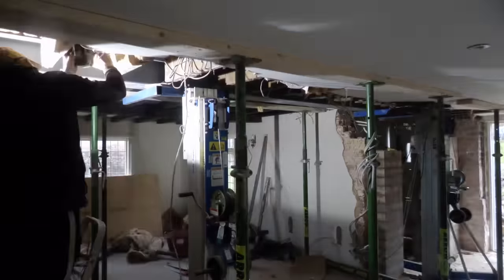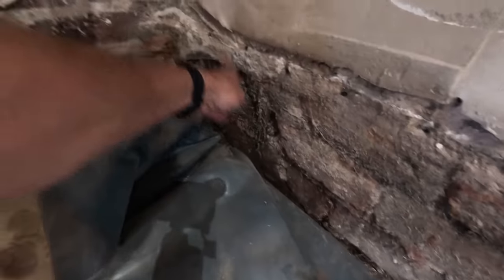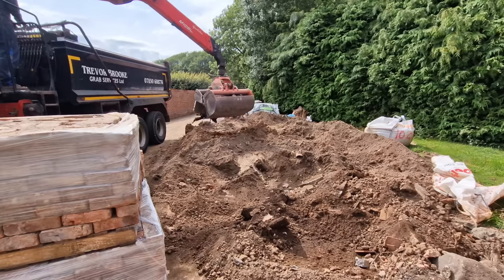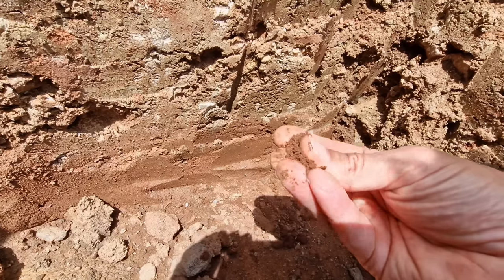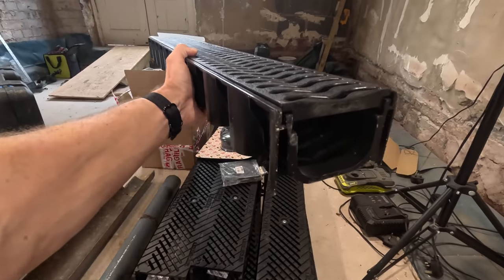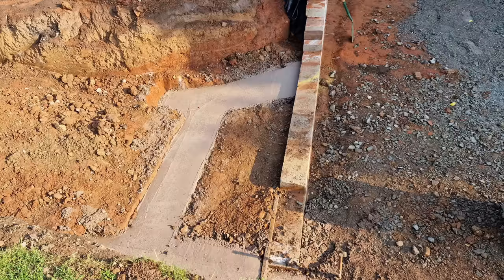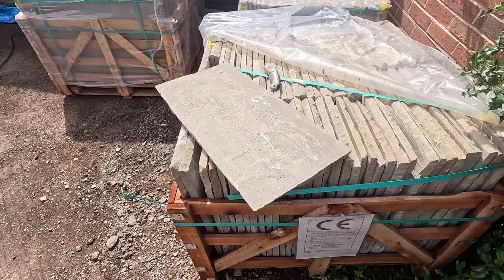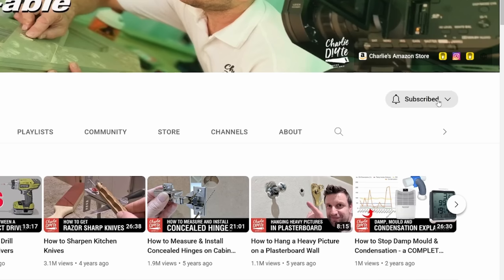Total Garden Redesign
Updating you on the renovation - with a total redesign of our garden and costs spiralling out of control...!

0:00 Introduction
0:31 DIYTE Update
1:15 Garden Redesign
3:30 Ground Works
4:30 Can of Worms
9:25 Constructing the Walls
11:33 Project Costs & Budgeting
6:53 Proroll Max Plaster
13:34 Subscribe to Me!

ANSELL BRAND AMBASSADORSHIP
I'm currently partnering with Ansell whose gloves I've been using for over a year now. You can see the gloves I've worn in this video here:

- Ansell Store

You can become a Charlie DIYte Patron here
for exclusive behind the scenes content and access to my Discord chat forum.

and start earning shares (20% of the value of what you buy) every time you shop. Also check out my exclusive posts under my Profile.** As a founder influencer on WeShop I do earn a small referral commission if you sign up using this link and my username.